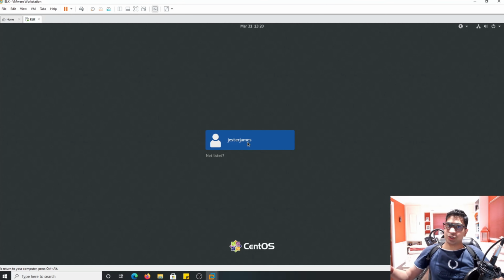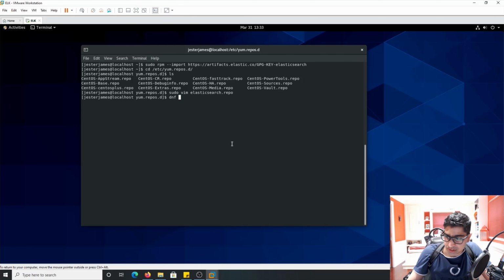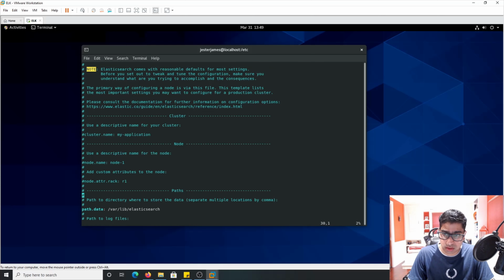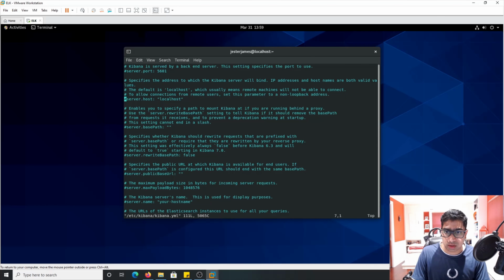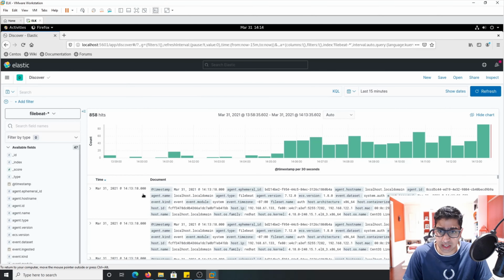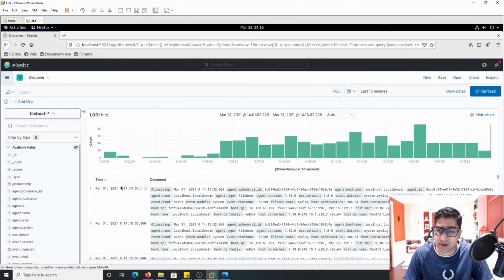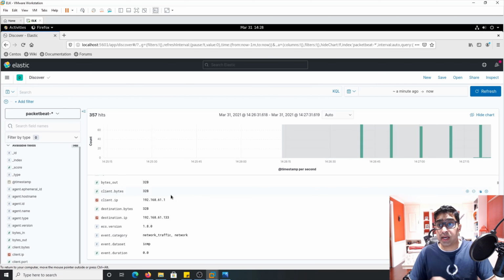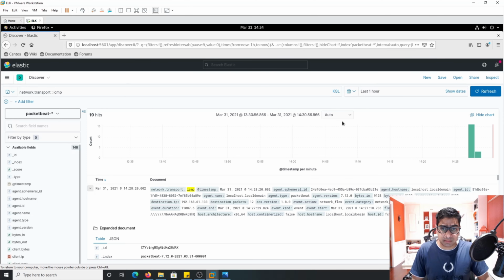Getting Started w/SIEMs (How To Set Up ELK/Elastic Stack on CentOS 8)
Today, I’m going to talk about SIEMs or Security Information & Event Management Software. Watch to learn about why SIEMs are a critical component to your security operations or SoC, and How To Setup The Elastic Stack (formerly ELK Stack) on CentOS 8, follow along at home with me!